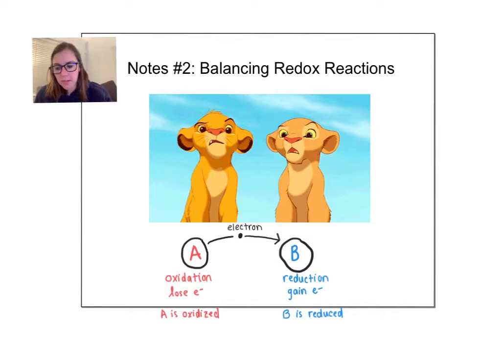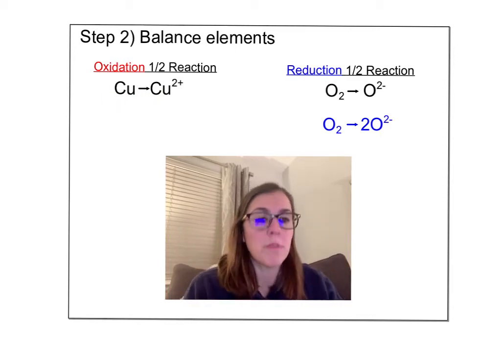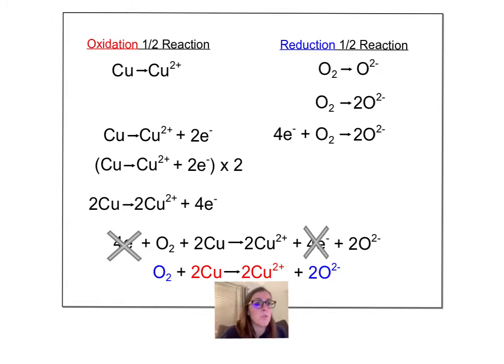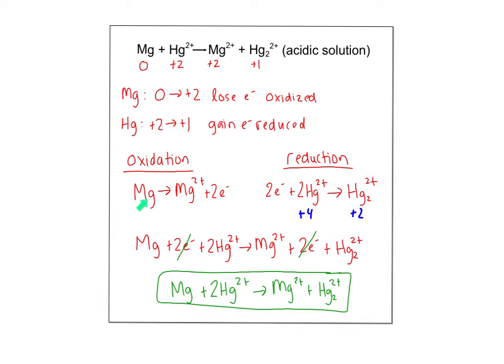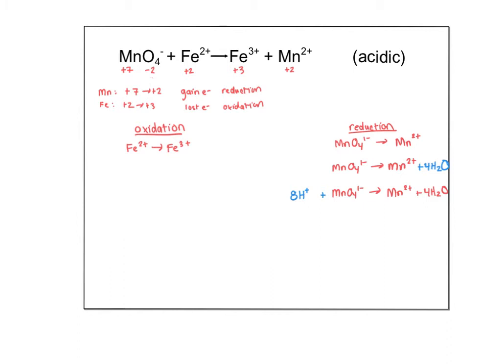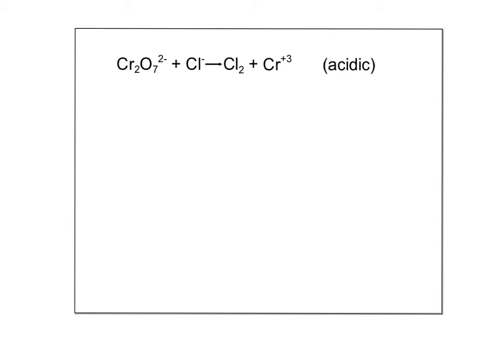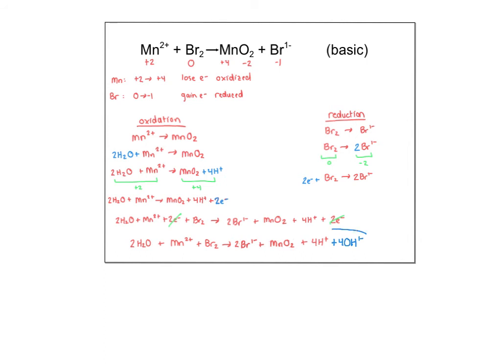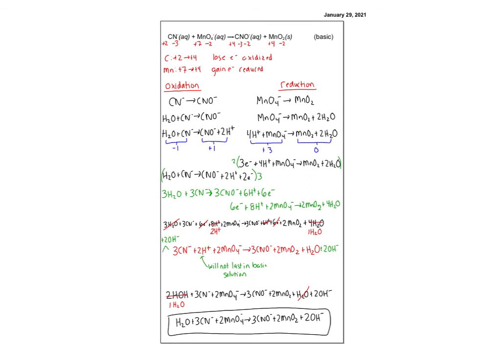Balancing Redox Reactions Video